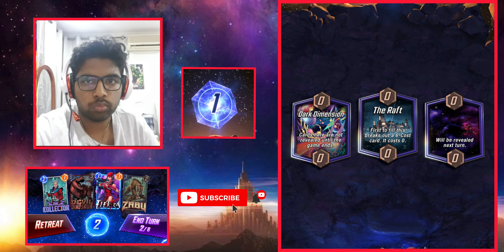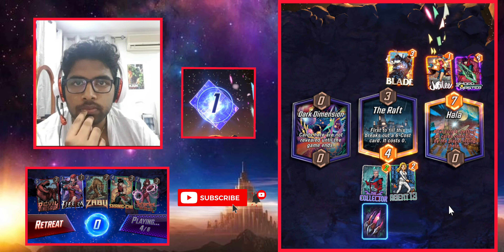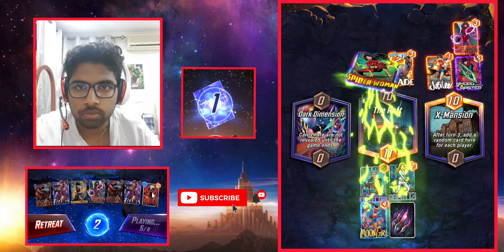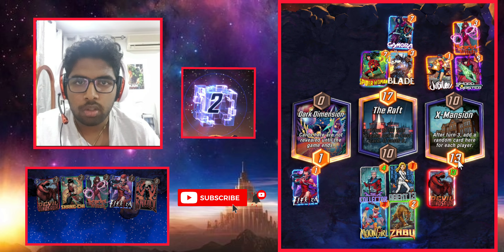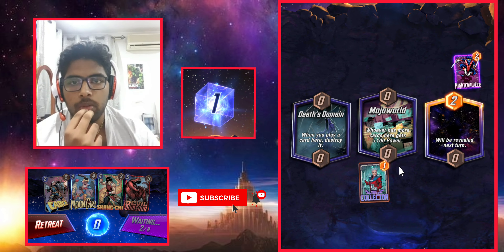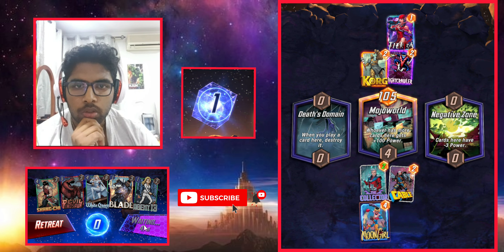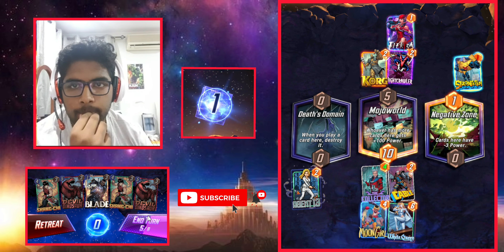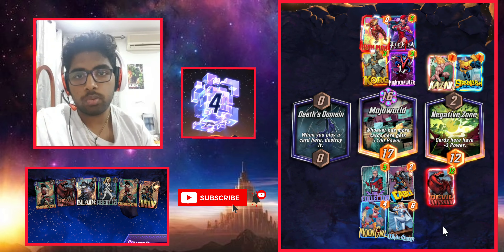Devil Dinasaur and Zabu Deck - The Best MARVEL Snap Deck for POOL 1, POOL 2 & POOL 3!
marvel snapinfinite listsmarvel snap gameplayMarvel snap battle modemarvel snap deckmarvel snap deck guidebest marvel snap cardshow to play marvel snapMarvel snap best decksMarvel snap devil dinosaur deckZabu marvel snapmarvel snap pool 1Devil dinosaur marvel snapbest marvel snap decksDevil dinosaur pool 3zabu devil dinasour